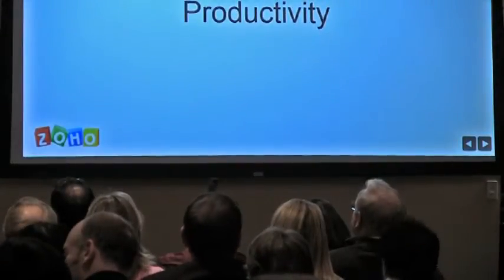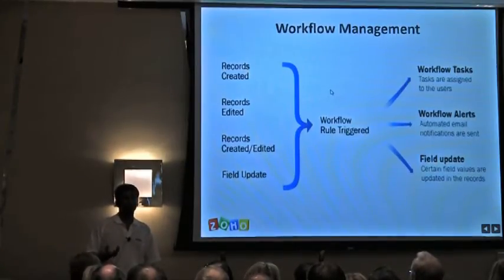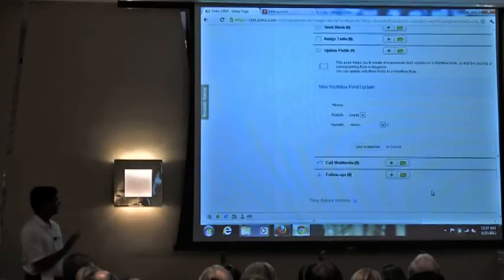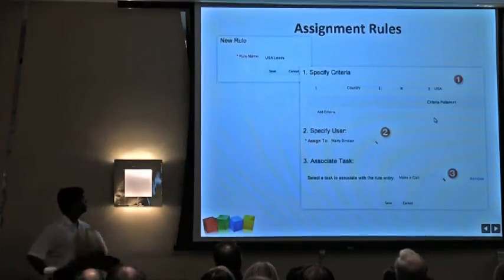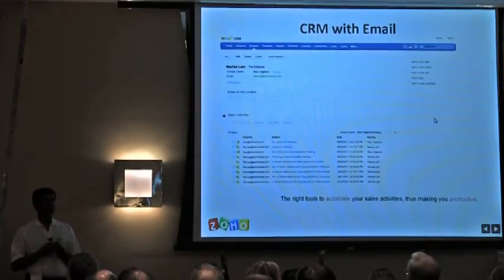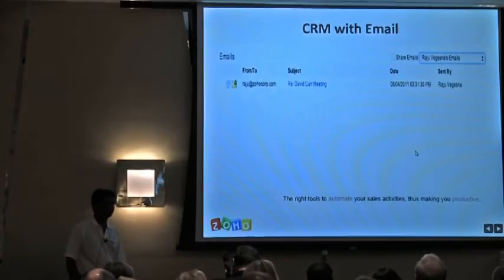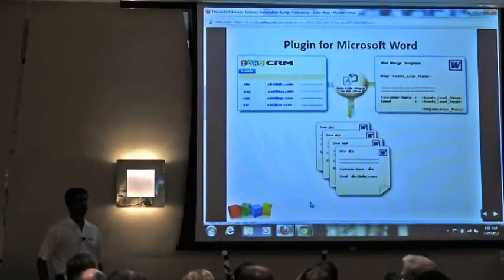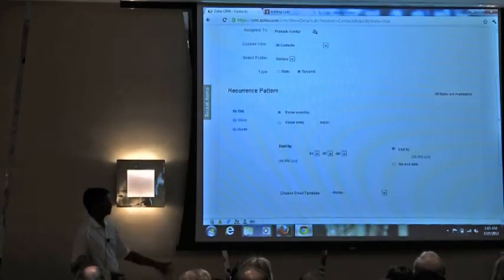Zoho Training: Zoho CRM - The Perfect Balance Between Automation & Productivity